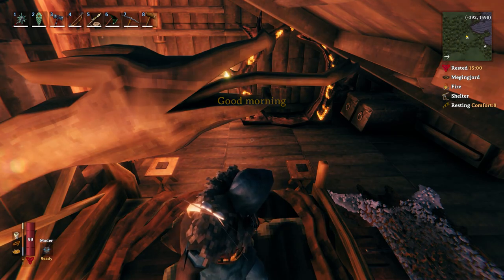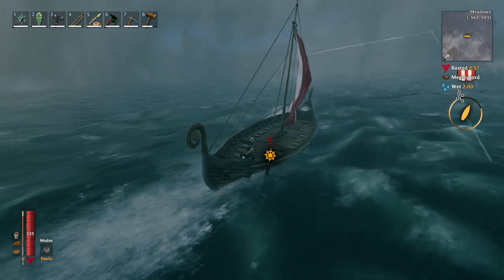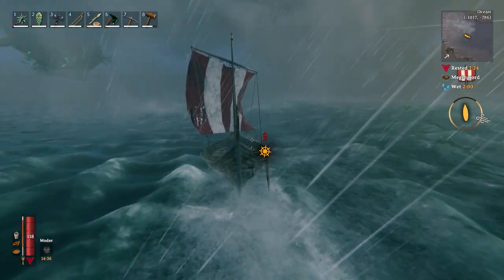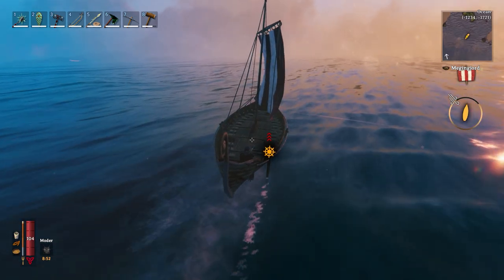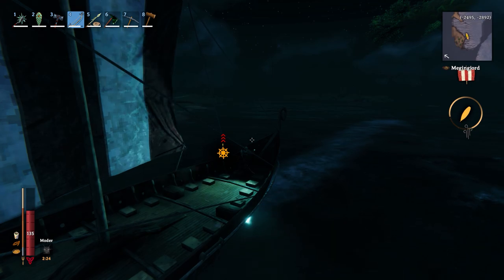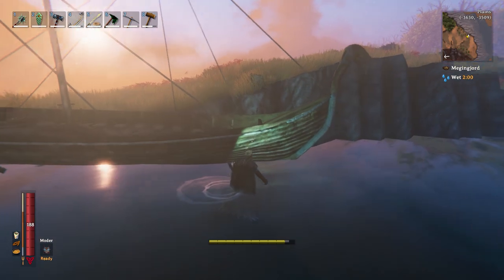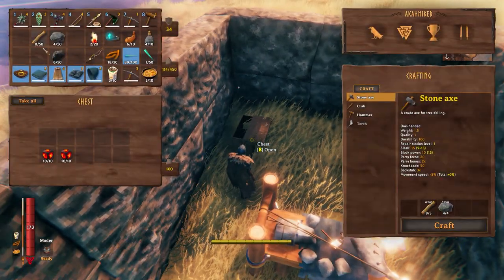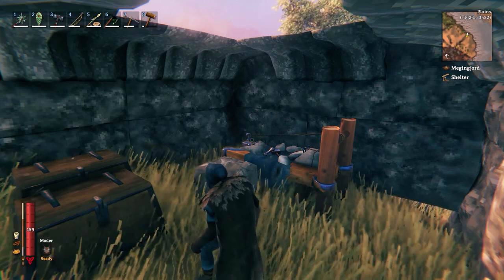One Night In Valheim #8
Key features:
Huge procedurally-generated world - explore and inhabit mystical lands, from mysterious forests to imposing snow-topped mountain ranges and stunning meadows, complete with their own creatures of legend to battle and wildlife to hunt.